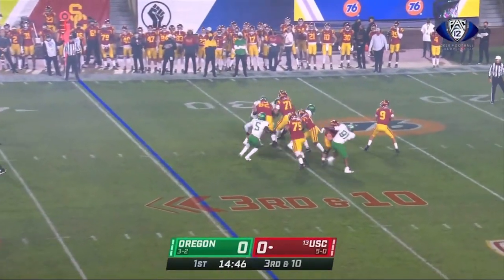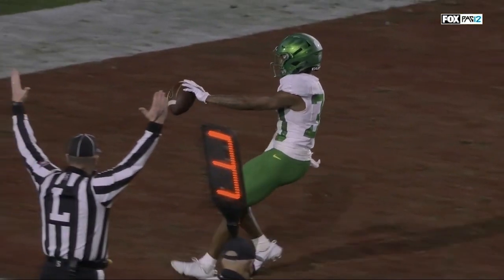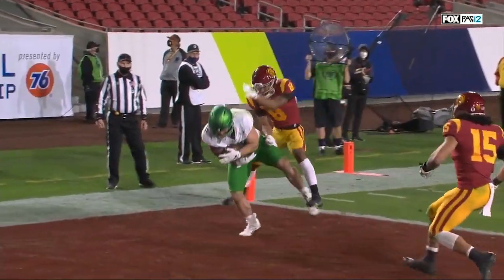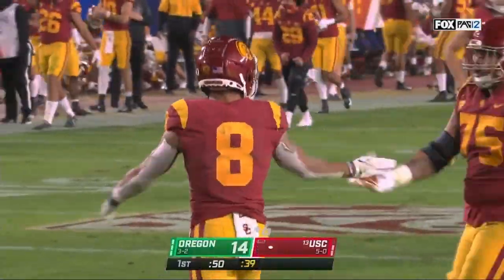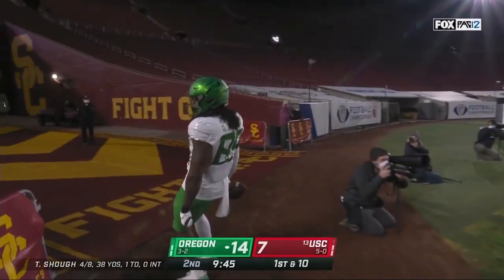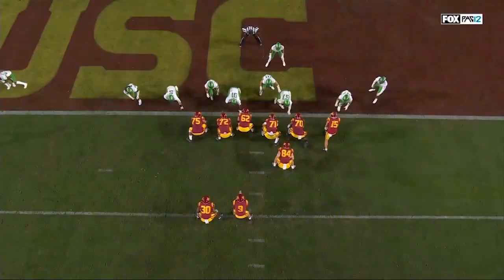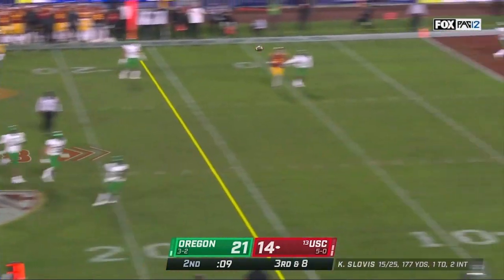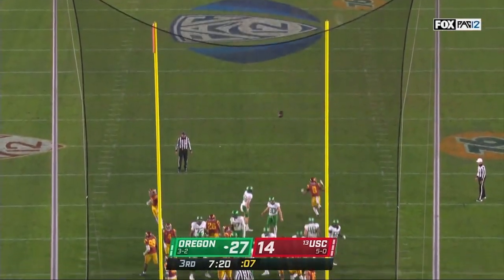Oregon vs #13 USC Highlights | 2020 Pac 12 Championship | 2020 College Football Highlights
Oregon vs USC Pac 12 Championship Highlights (USC vs Oregon Pac 12 Championship). Oregon and USC played in the 2020 Pac 12 Championship Game.